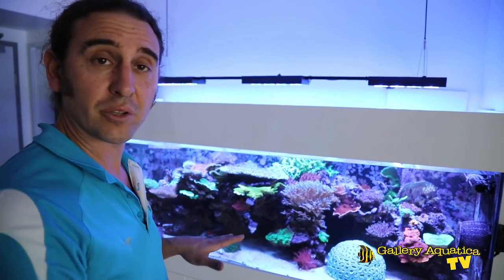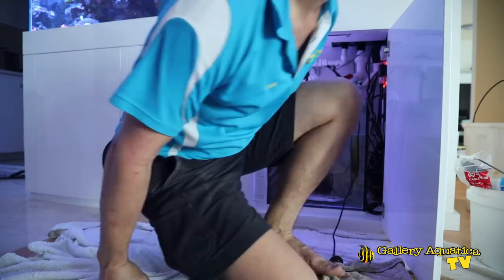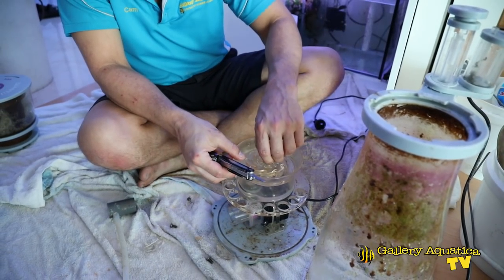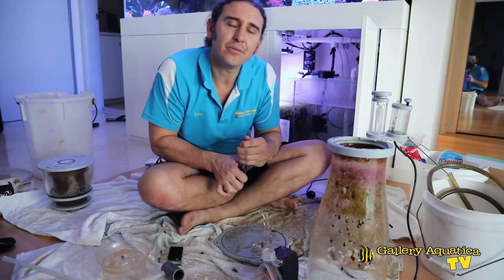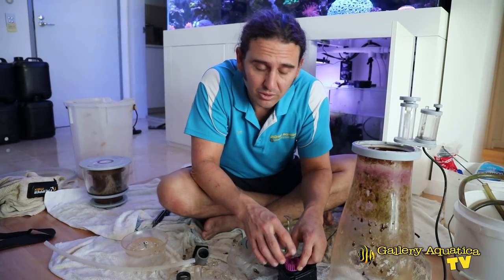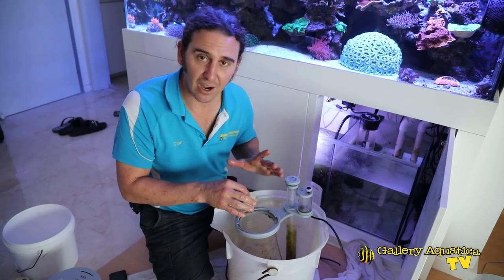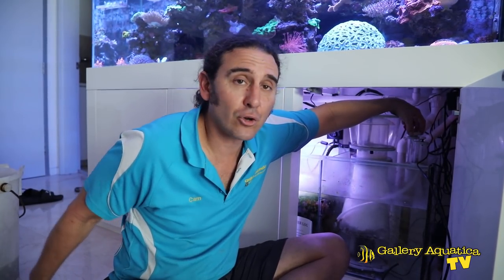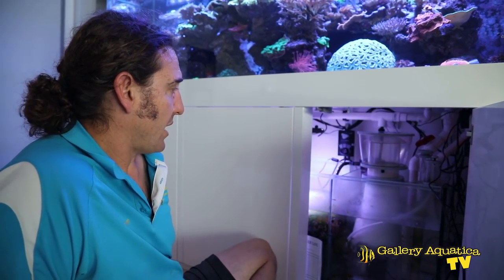Protein Skimmer Maintenance --- Gallery Aquatica TV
We revisit the High Rise Reefer tank today and show you all the best tips and tricks for making sure your Protein Skimmer is working optimally.